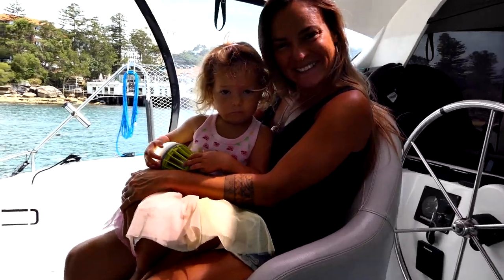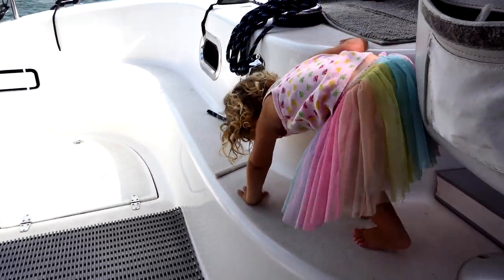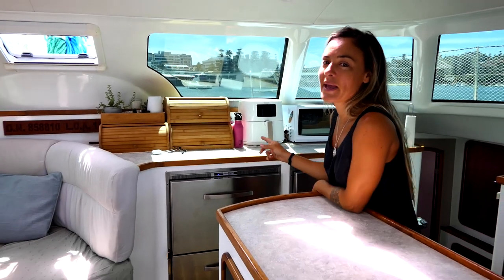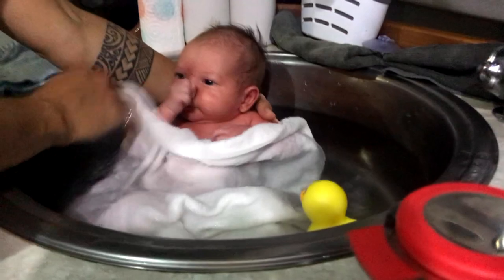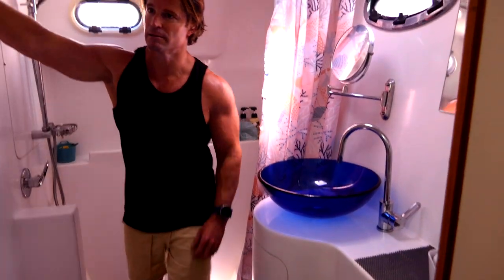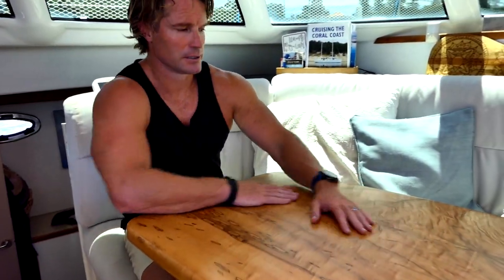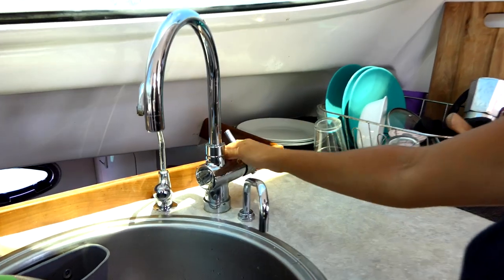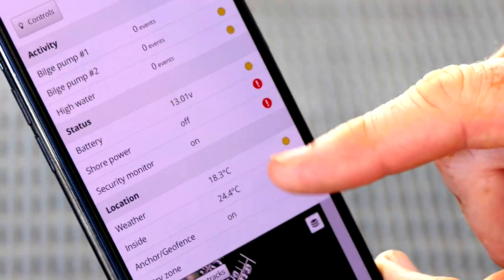FUSION 40 BOAT TOUR! Inside Rio: EP41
Here it is, a full tour of our floating home, a Fusion 40 catamaran, a performance cruiser I guess you would call her. From sail plan to navigation and layout, although look out for Kaia who hijacked our tour midway with one her own!
She is home to the three of us including little Kaia, our two and a half year old who has never lived on land.
This tour has been long overdue so we decided to fast track this episode (even though its out of order) to introduce you to Rio.